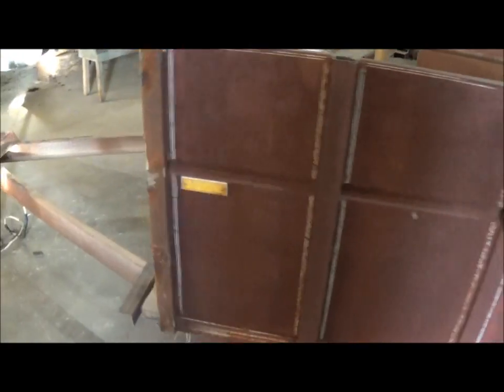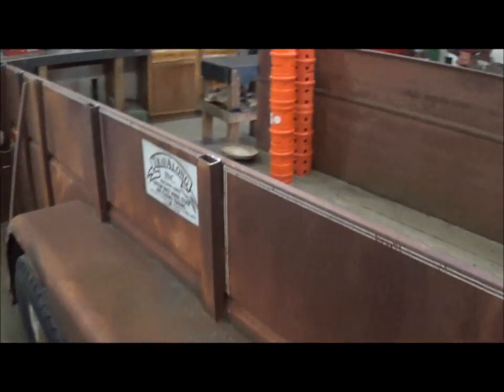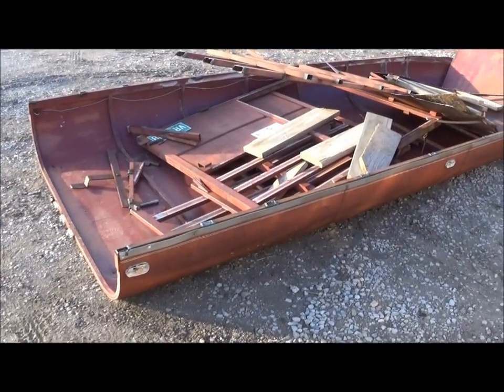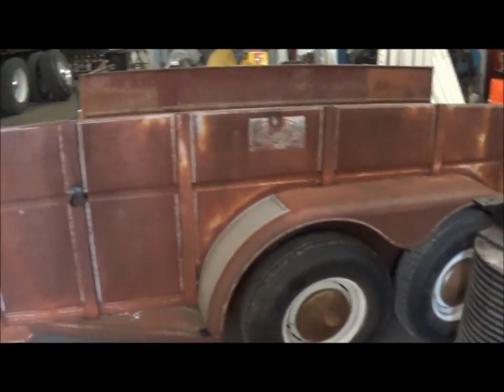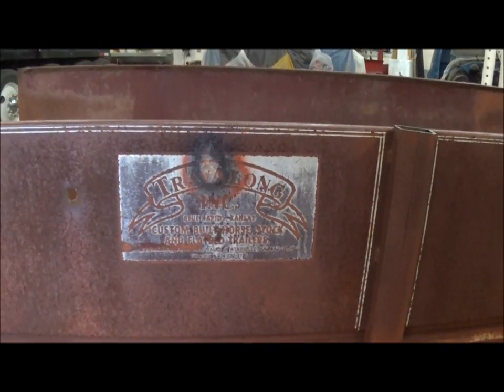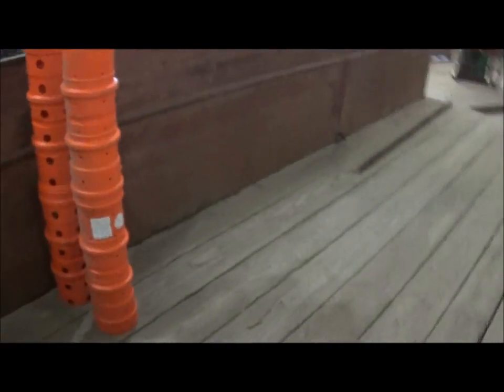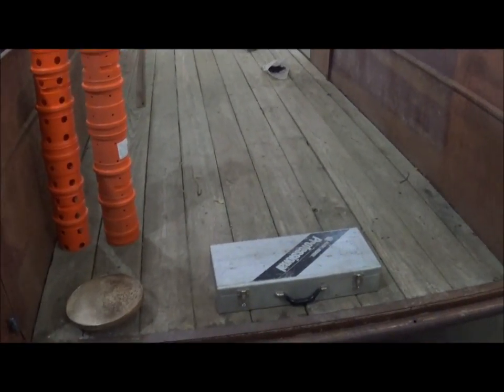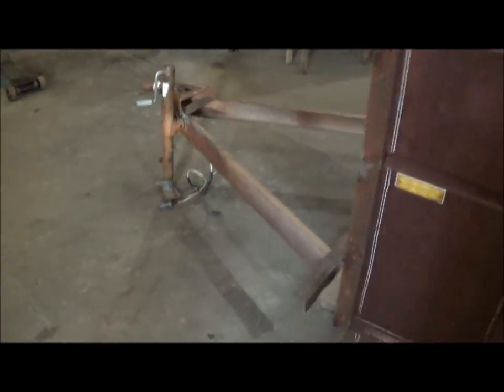Homemade, Conversion, Horse Trailer to Tile Fittings Trailer Vid#1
Another day, another project...

This video is of the start of a conversion of an old horse trailer that we have cut down, are extending, and sectioning the inside, into bins, to a tile fittings trailer.  The trailer will be used to organize hold all the different tile fittings we use.